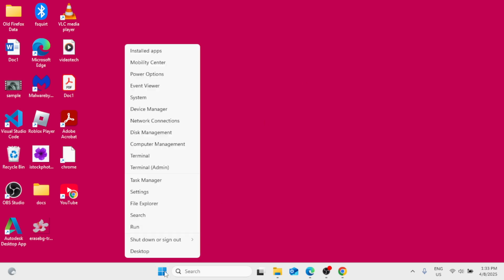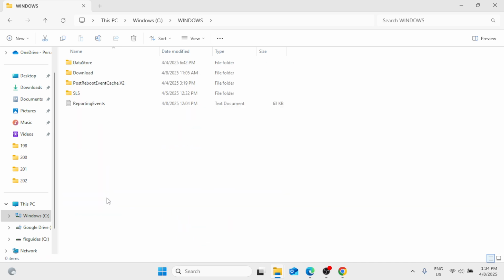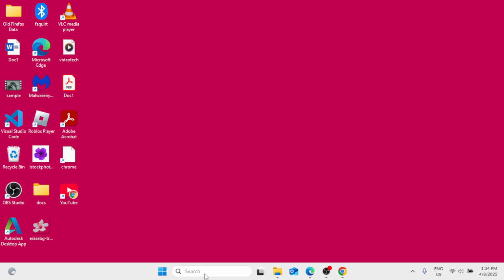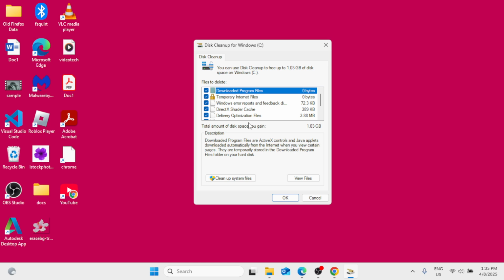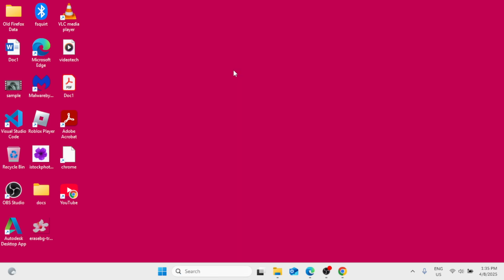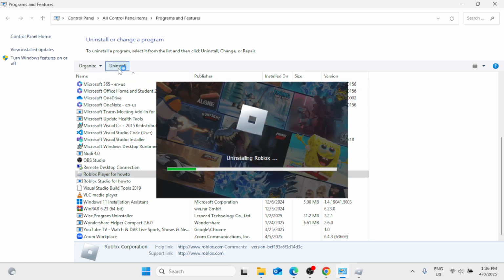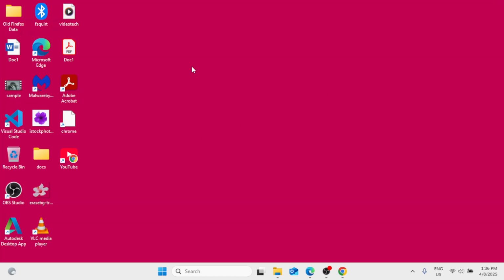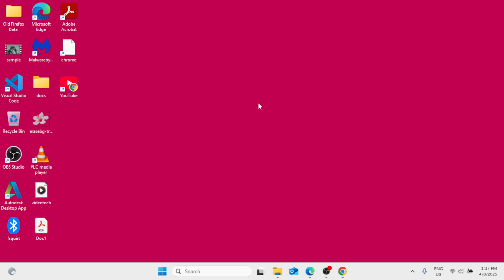How To Clean C Drive In Windows [EASY WAYS]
Is your C drive getting full and slowing down your PC? This video shows you the easiest ways to clean up your C drive and free up space. We’ll walk you through different methods to delete unnecessary files, clear cache, and optimize your drive for better performance. By the end of this tutorial, your system will run faster and more efficiently. Watch the video to learn how to clean your C drive without any hassle.